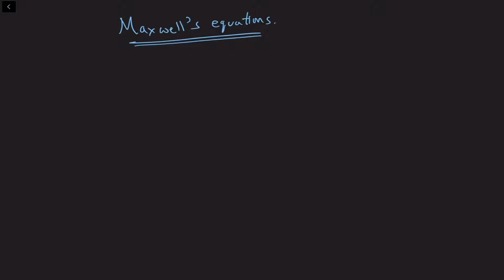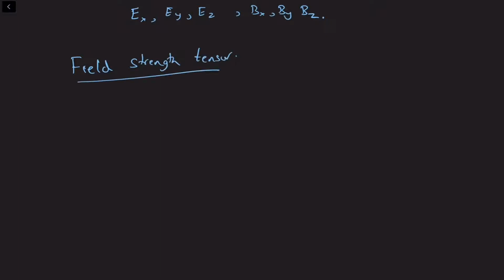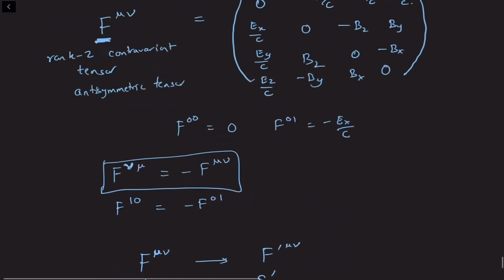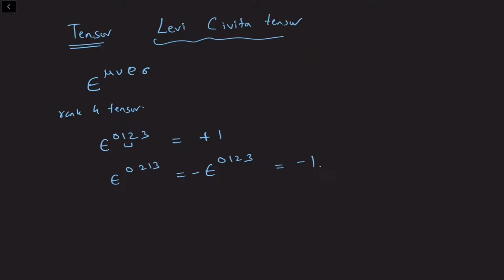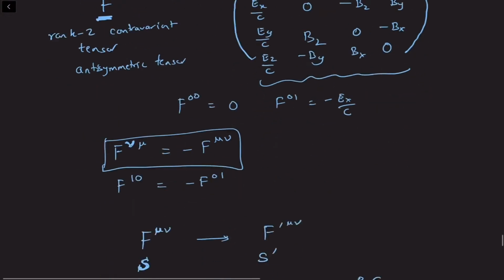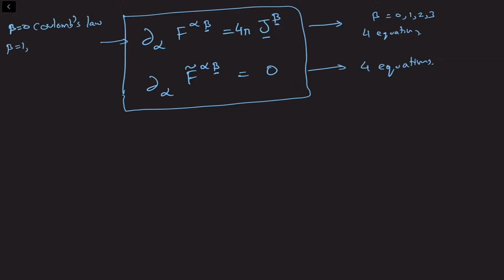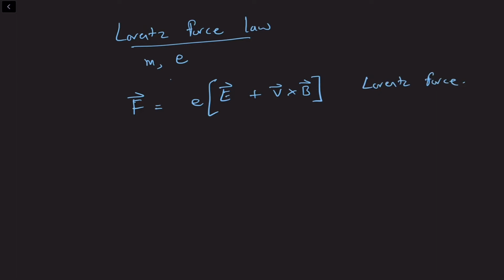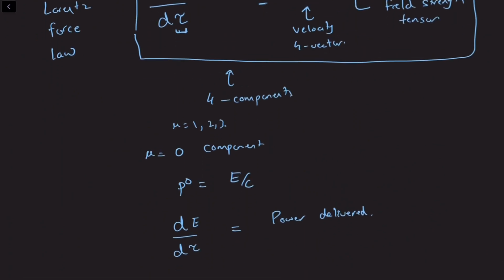Special Relativity Lec 11 Part 5